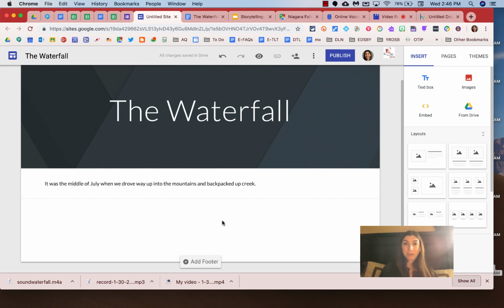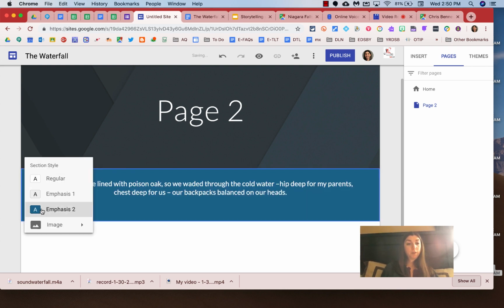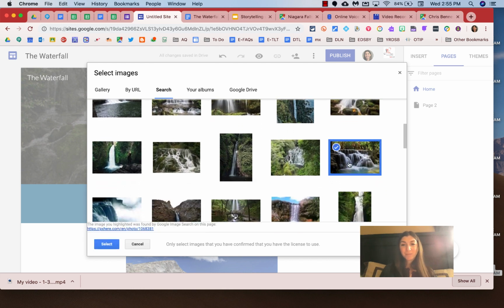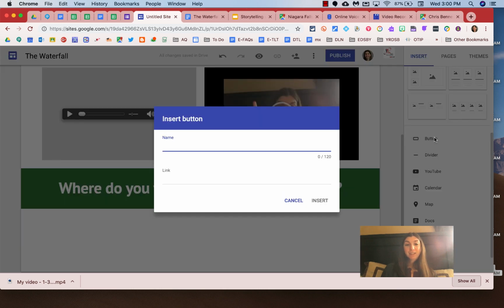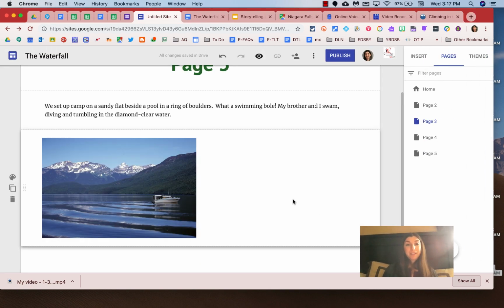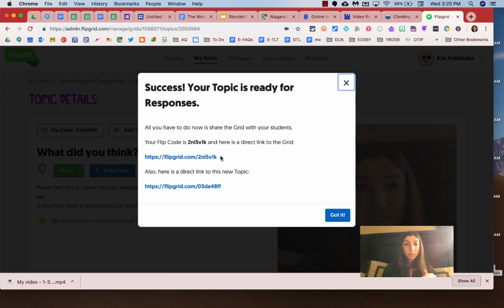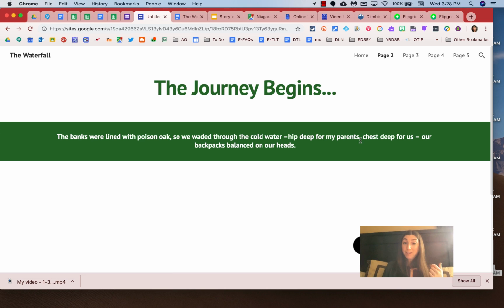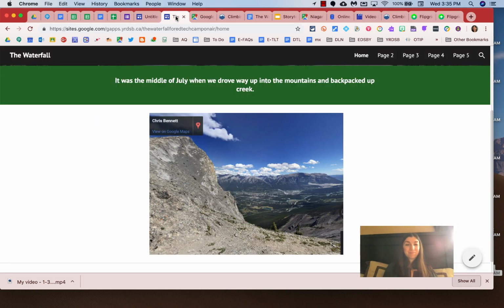A Google Sites Storytelling Adventure!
Presenter(s): Kim Pollishuke

Did you think Google Sites was only for making websites? Oh no... they can be so much more! In this session, we're going to explore how we can use Google Sites for creative storytelling. You'll learn how to embed 360° images for interactive photos, sound files, pictures, and videos to make your stories come alive. We'll even put in some good old-fashioned choose-you-own adventure too!

Kim is a Digital Literacy Resource Teacher in Ontario, Canada, a Google for Education Certified Innovator, Trainer and Educator and a keynote speaker. She is also a contributing author of Creating the Dynamic Classroom: A Handbook For Teachers. Her goal is to help educators understand the power technology can have in giving a platform for student voice, connecting students to the wider global community and ultimately creating confident, innovative, digital citizens for the 21st century.

PLEASE REMEMBER: STUDENT PRIVACY SHOULD ALWAYS BE TAKEN INTO ACCOUNT WHEN USING EDTECH TOOLS.  BE SURE TO READ PRIVACY POLICIES CAREFULLY TO ENSURE STUDENTS ARE PROTECTED.